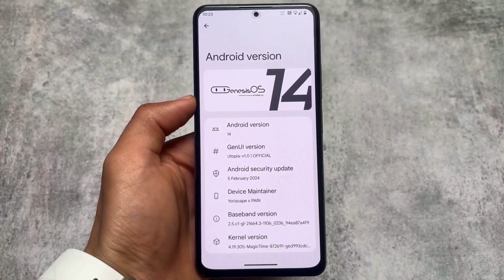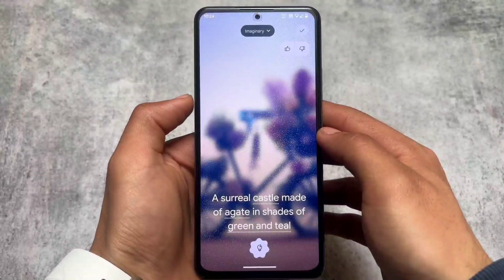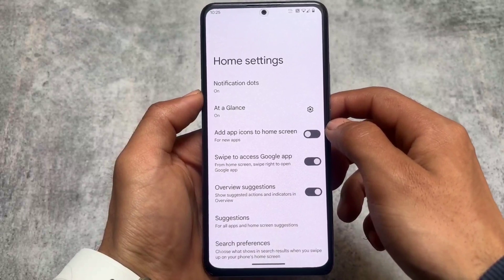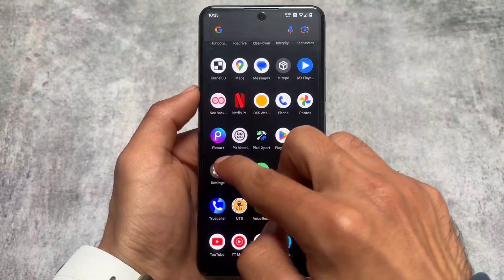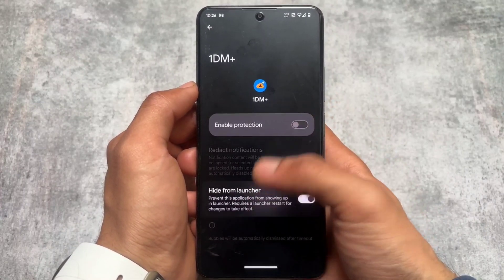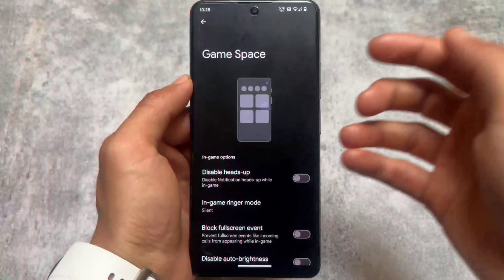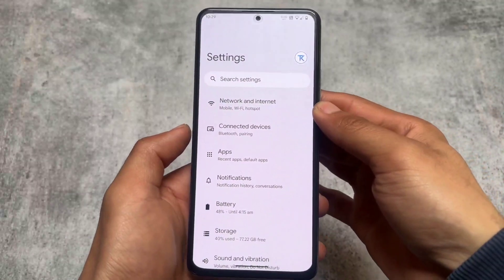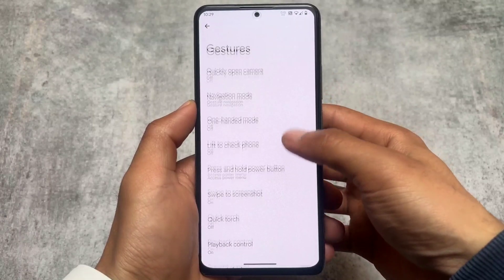This POPULAR CUSTOM ROM is Renamed 🤔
Hey guys, What's Up? Everything is good I Hope. In this video, I'm going to show you the " Renamed Custom ROM 🤔 ". Make Sure to watch this video till the end to understand everything.

Timeline:
00:00 Boot Animation
00:20 About Phone
00:45 Ai Wallpapers
01:36 Launcher
01:56 QS Panel
02:42 Ignore Window Secure Flags
03:02 App Lock
03:28 Hide IME Space
03:58 Game Space
04:38 Else